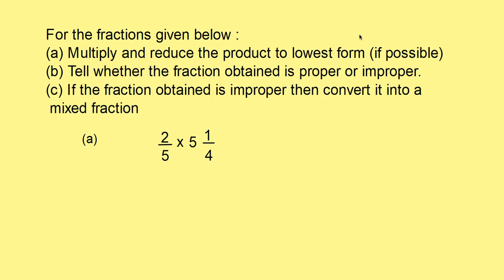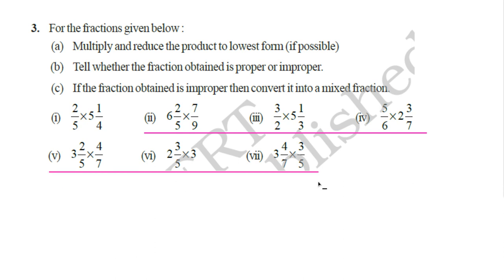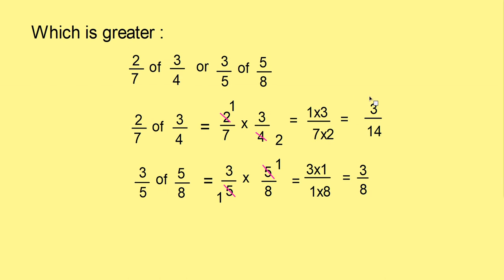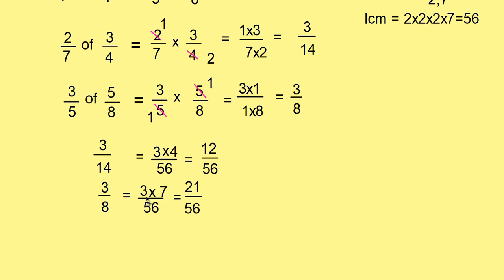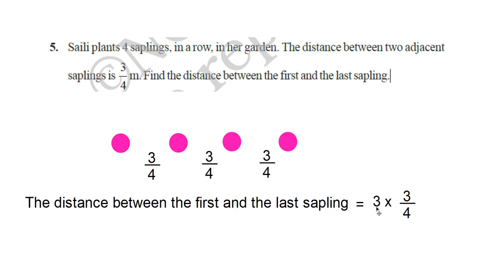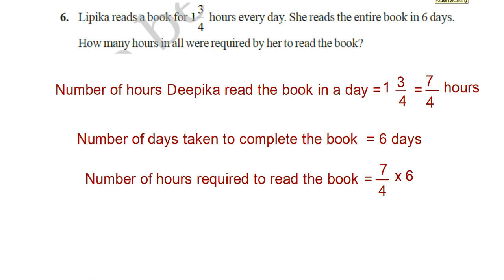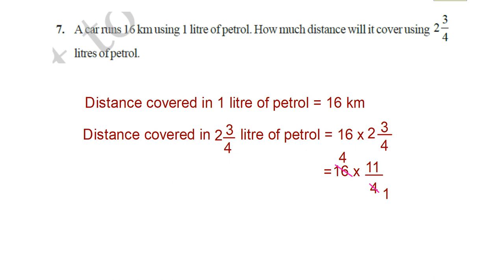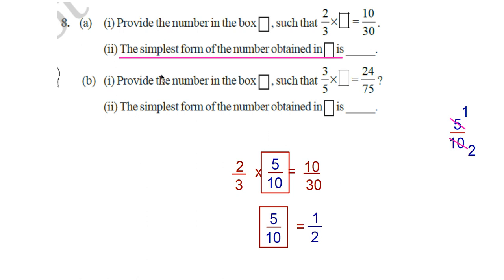Class 7 Chapter 2 Class No 5 FRACTIONS AND DECIMALS Exercise 2.3 emaths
5. Saili plants 4 saplings, in a row, in her garden. The distance between two adjacent saplings is 3/4 m. Find the distance between the first and the last sapling.
6. Lipika reads a book for 3 1/4 hours every day. She reads the entire book in 6 days. How many hours in all were required by her to read the book?
7. A car runs 16 km using 1 litre of petrol. How much distance will it cover using 2 3/4  litres of petrol.
8. (a) (i) Provide the number in the box , such that
2 10
3 30
(ii) The simplest form of the number obtained in is _____.
(b) (i) Provide the number in the box , such that
3 24
5 75